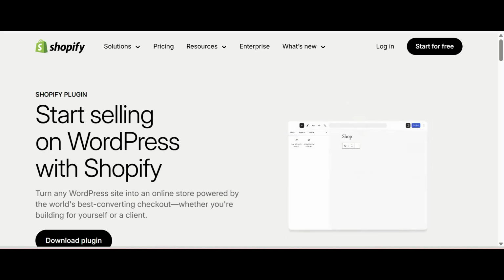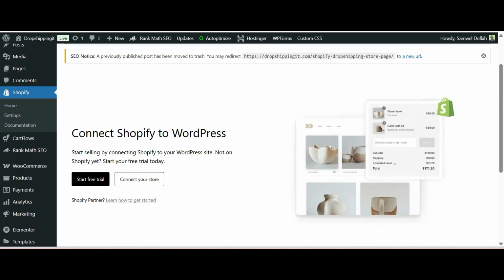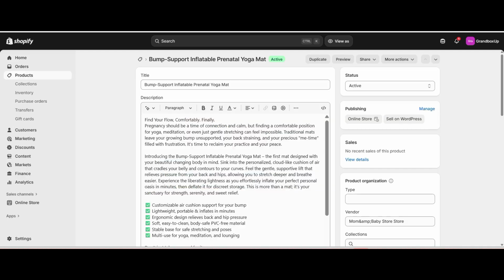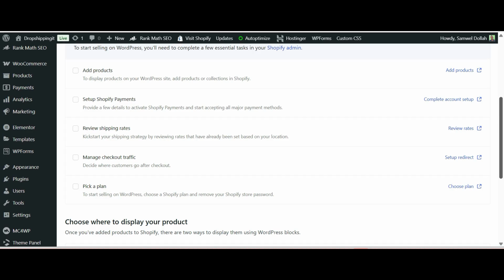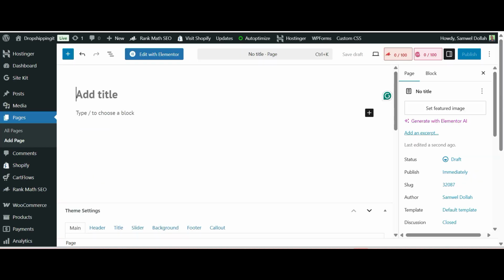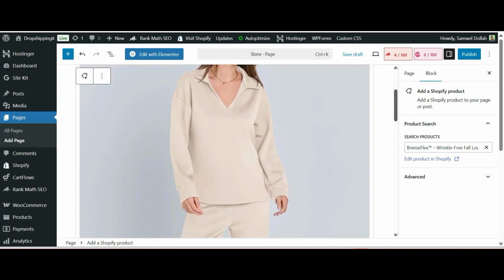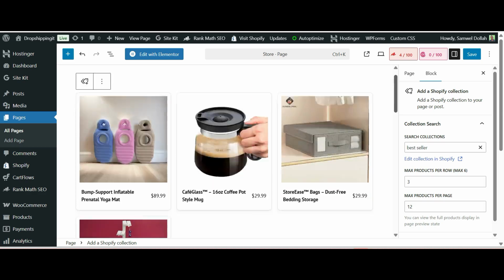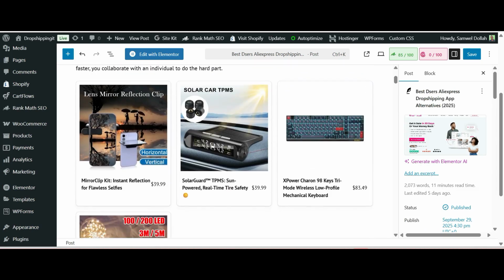How To Sell on WordPress with Shopify Plugin For Wordpress (NEW UPDATE)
In this video, I share details on how to install the Shopify plugin on WordPress and connect it to your Shopify store, allowing you to start selling products on your WordPress site using Shopify.

You will learn how to set up the Shopify plugin, configure settings, and why the Shopify plugin for WordPress is the best WooCommerce alternatives for merchants who wants to sell on WordPress using the Shopify plugin.

 Sell on WordPress With Shopify — Quick Setup Guide

Turn your WordPress site into a fully working online store with Shopify’s new plugin! In this video, I’ll show you how to:

✅ Install & connect Shopify to WordPress
✅ Add products & collections in minutes
✅ Use Shopify’s secure checkout to boost sales
✅ Customize your shop pages & product display

Want to turn your WordPress site into a fully functional online store?
With Shopify’s new Sell on WordPress plugin, you can add products, sync inventory, and accept secure Shopify checkout — all without leaving WordPress.

🎨 Done-For-You Store Setup👉 Want me to design & launch your Shopify store?

💻 Top Dropshipping Apps & Tools

🔥 Hot-Selling Dropshipping Products

🌍 Essential Business Resources

📦 More Dropshipping Resources

👱‍♂️ Let’s Connect!

All advice shared here is based on my personal experience and research. Results may vary depending on multiple factors. Always do your own research before making business decisions.